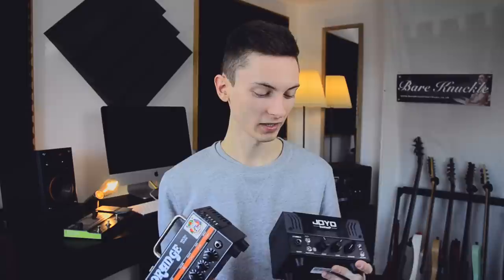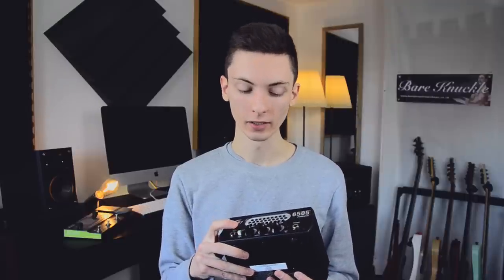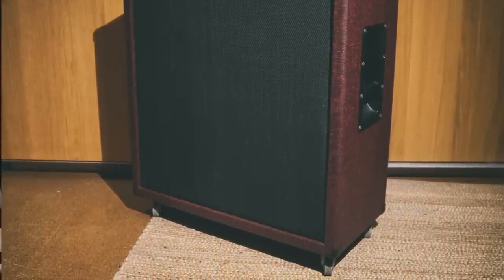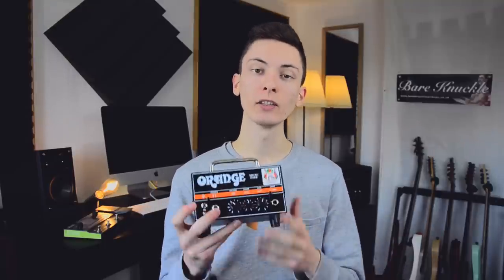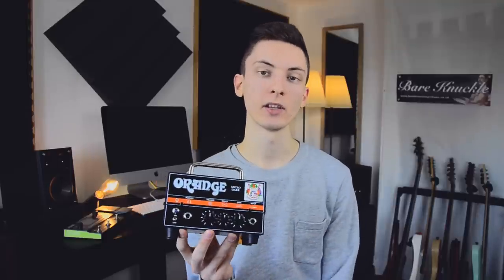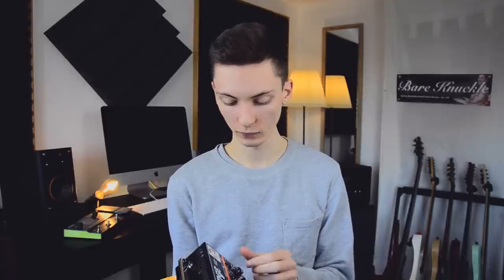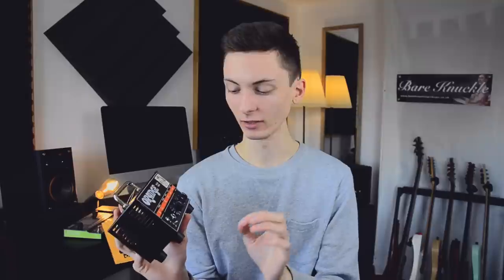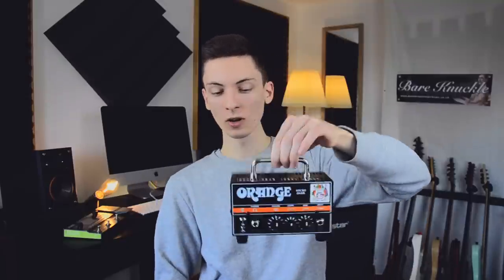Micro Tube Amp Shootout! | Orange | Joyo | Peavey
Today's (long) video features three micro hybrid amps from Orange, Peavey and Joyo! Let's see how these tiny lunchboxes do!